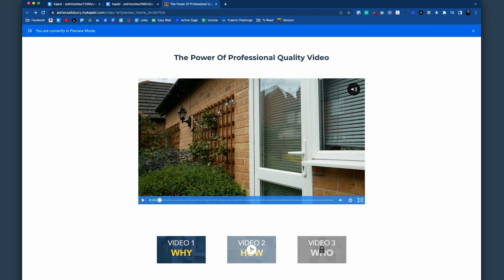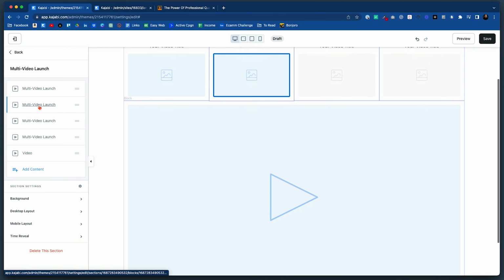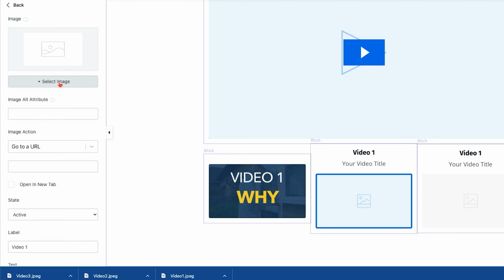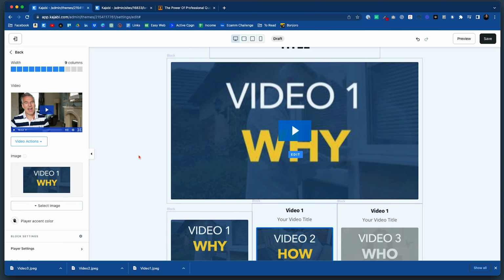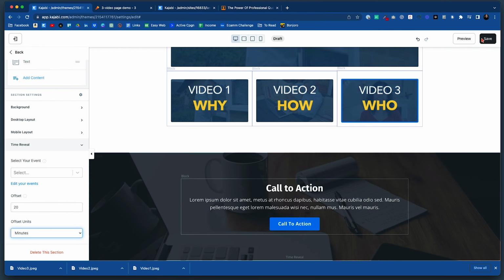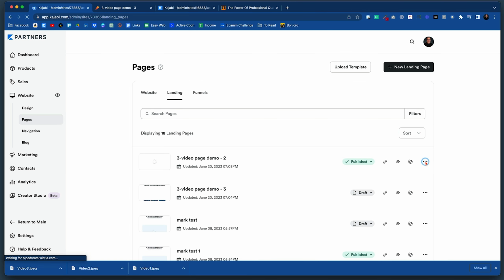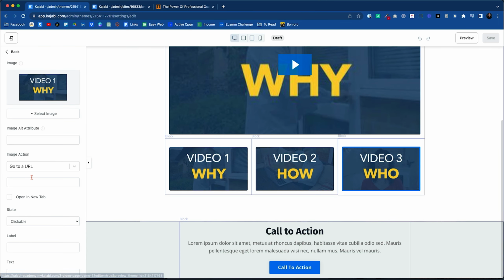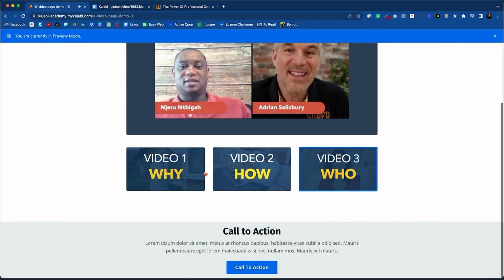How To Create a Multi Video Landing Page in Kajabi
In this video im going to show you how to create a multi video landing page in kajabi.  Learn how to create a  multi video landing page in Kajabi with this step-by-step tutorial. Whether you are new to Kajabi or looking to enhance your existing landing pages, this tutorial will guide you through the process. Discover how to utilize Kajabi's powerful landing page builder to create engaging multi-video landing pages that convert. Watch now to elevate your online presence and attract more visitors to your Kajabi site. Combine the power of video and Kajabi's intuitive platform to create a standout multi-video landing page today!